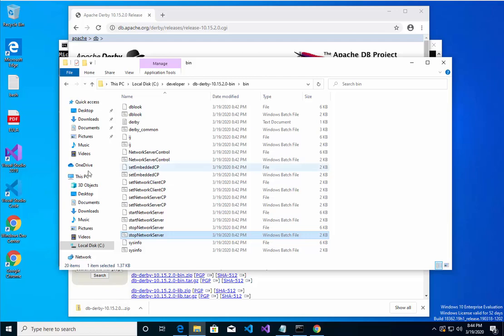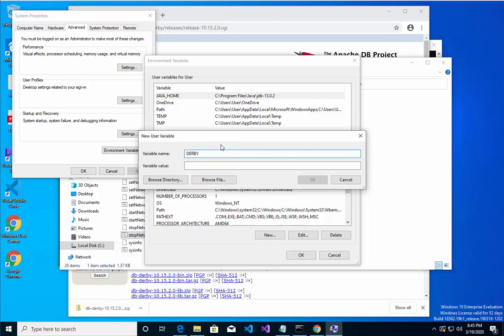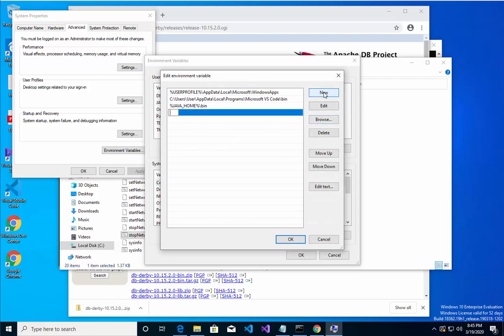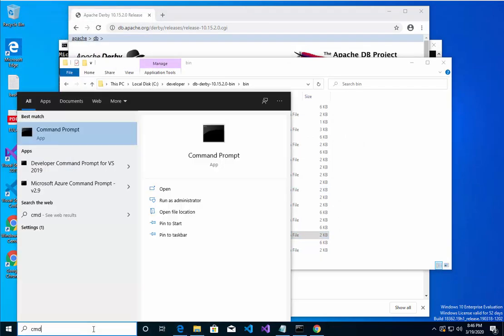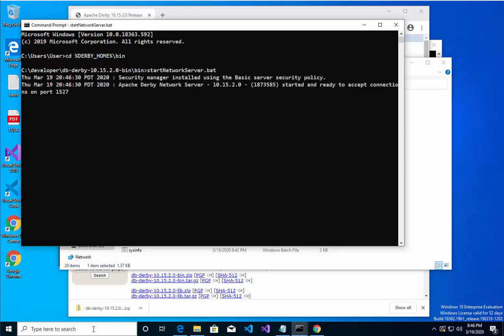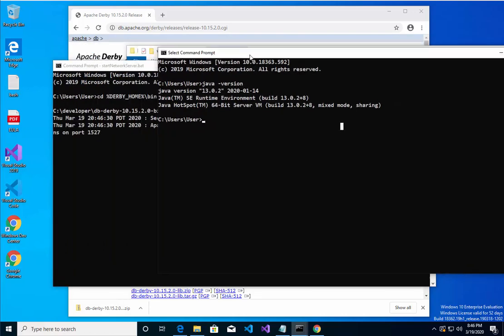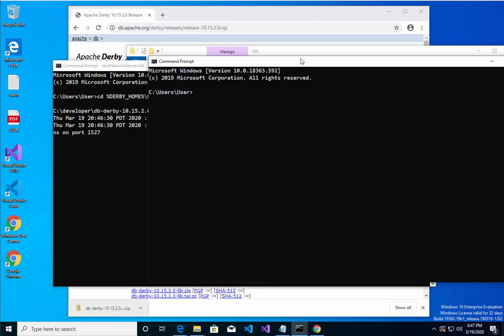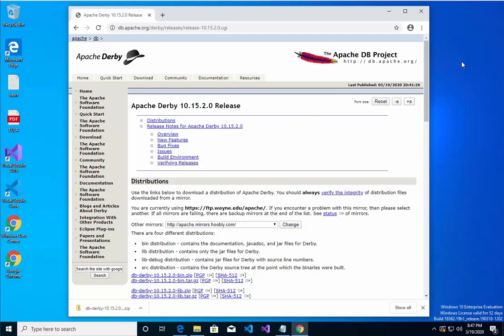Adding Apache Derby to the PATH